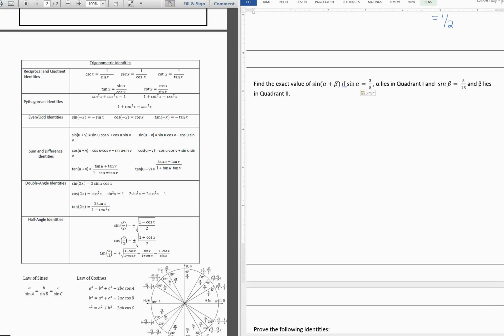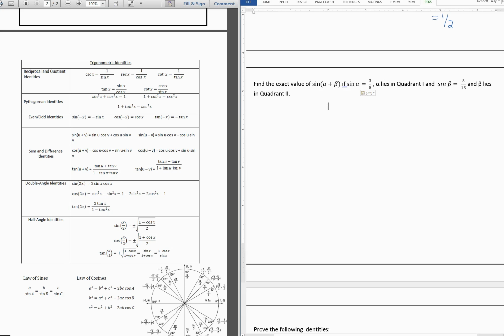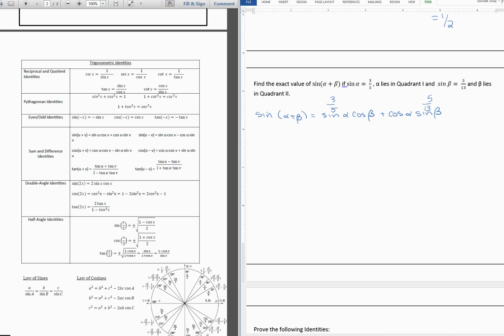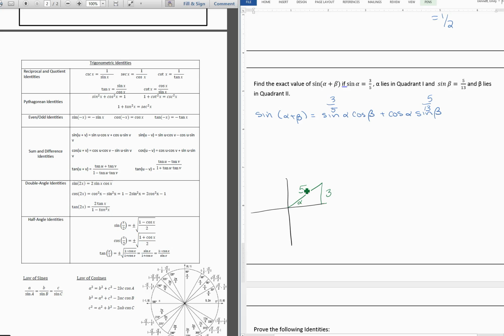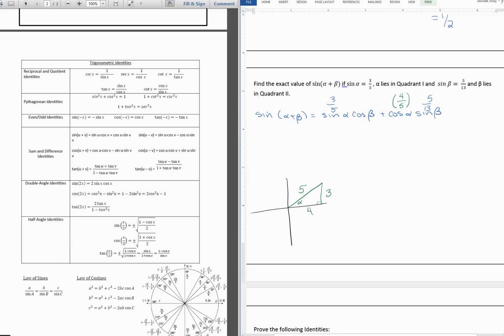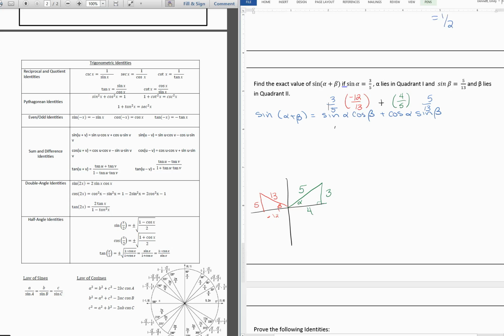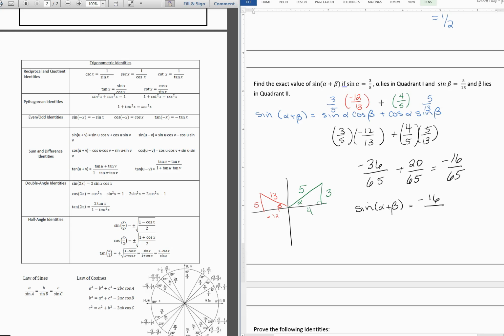using sum and difference formulas part 3